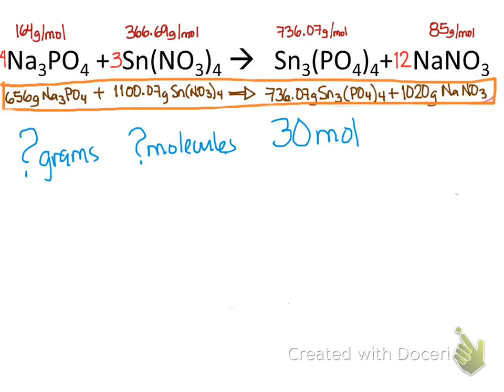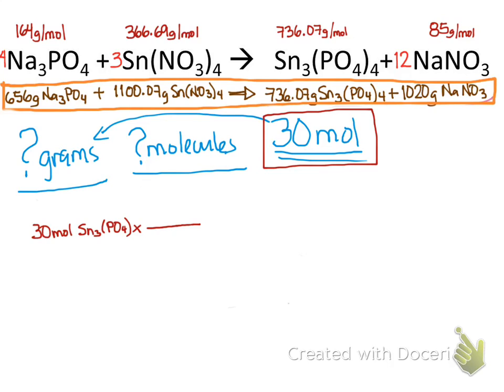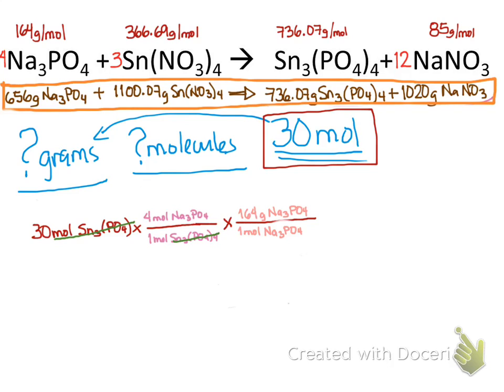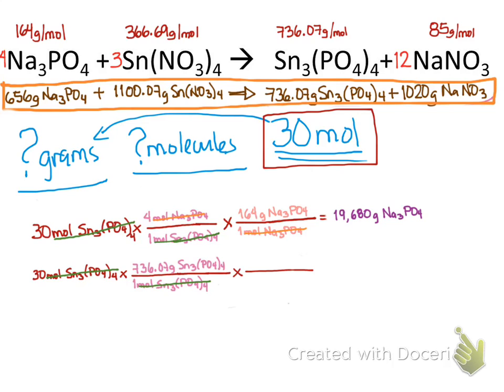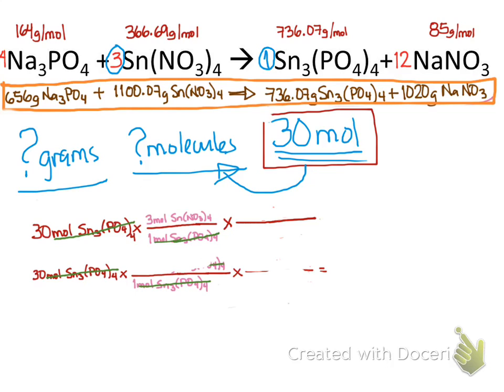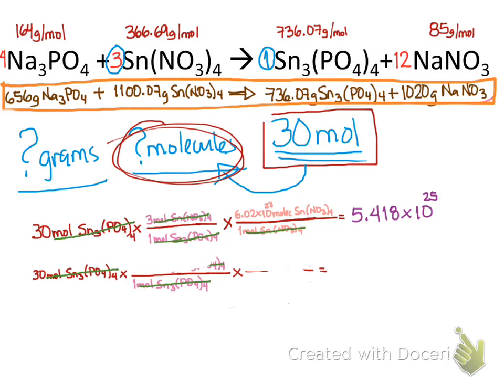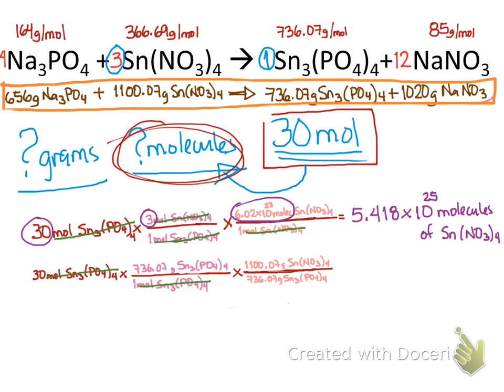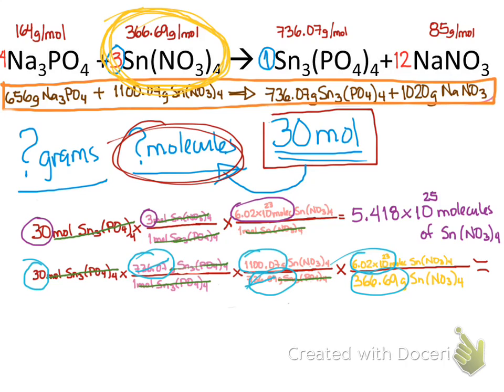Stoichiometry exercise 3 - 221113 - NaPO4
In this video we will use the same reaction between sodium phosphate and tin (IV) nitrate, but now we will "play" with moles and molecules besides grams...